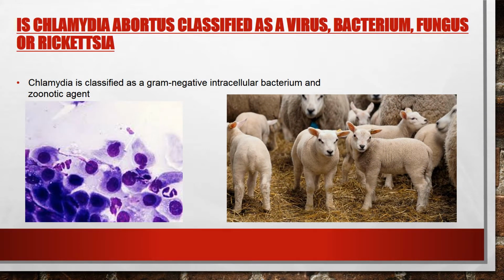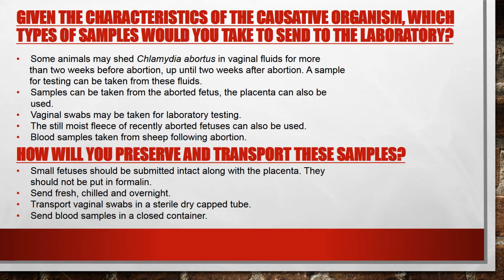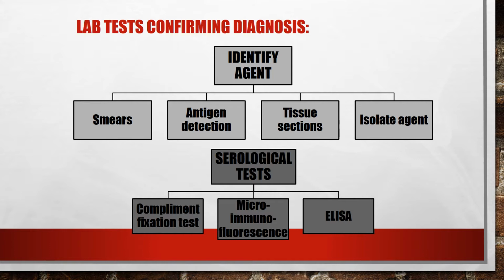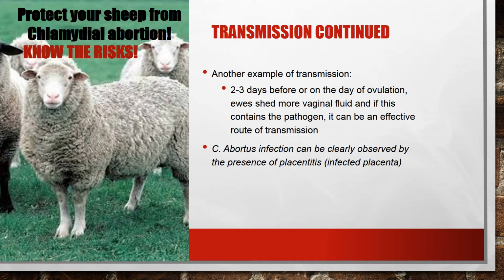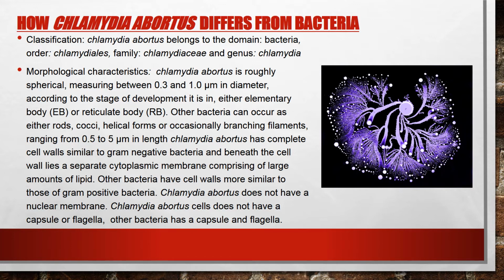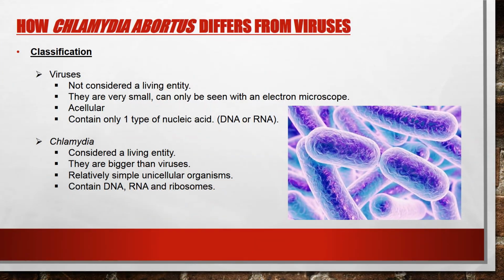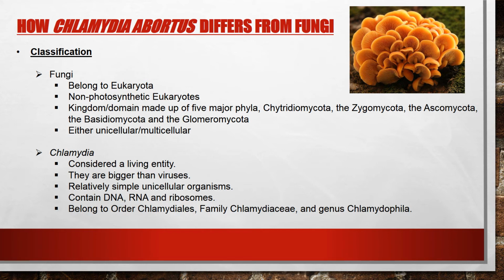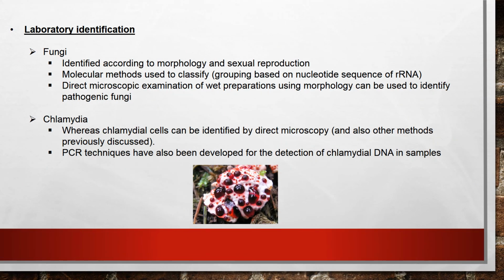Group 10 Task 4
Chlamydia abortus is suspected as the cause of abortions in sheep on a farm in Limpopo.